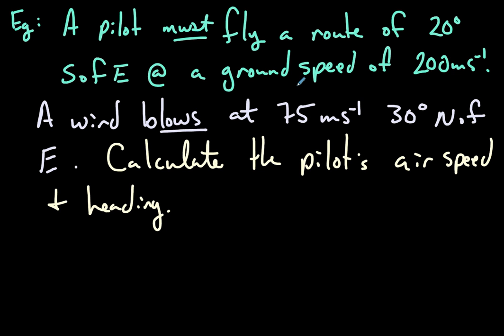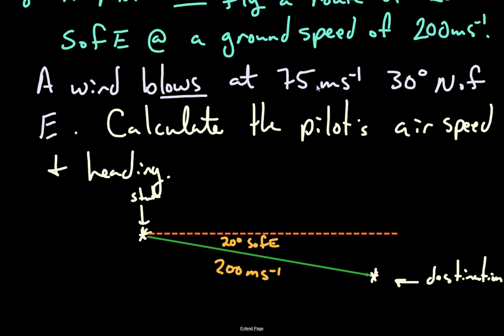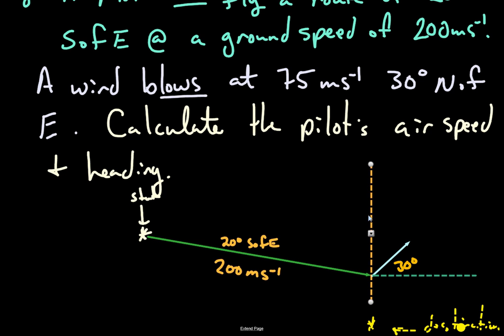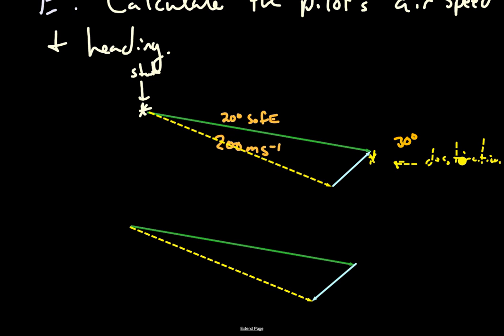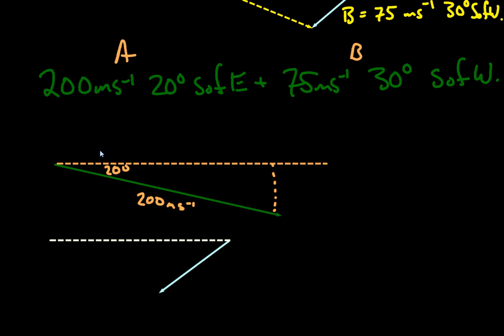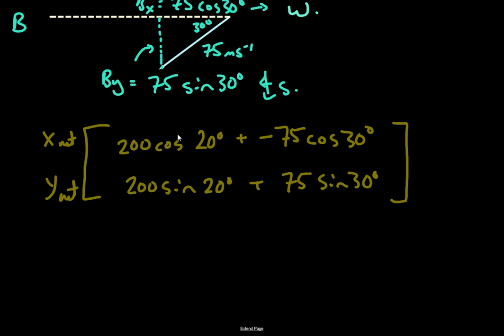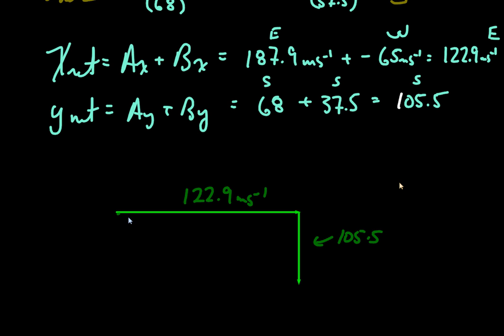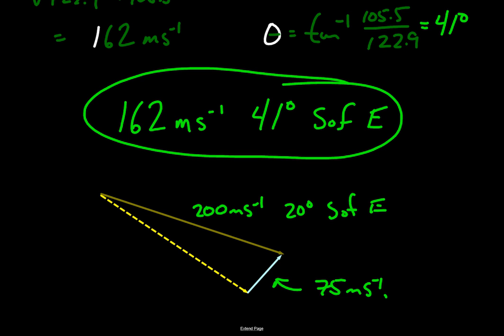Vector Addition Plane Velocity Correction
Solving a navigation problem with wind. Correcting for wind.